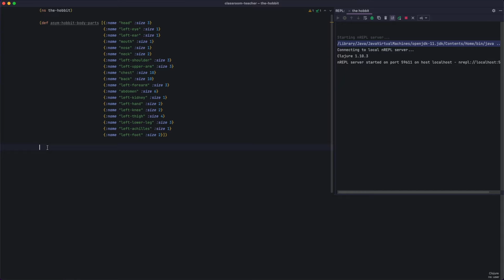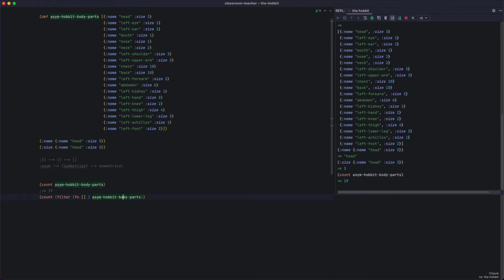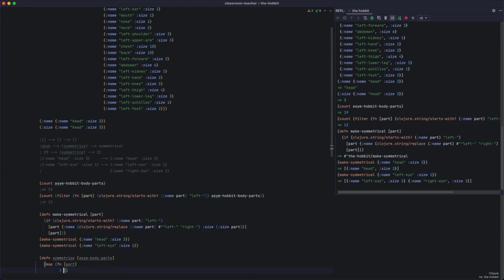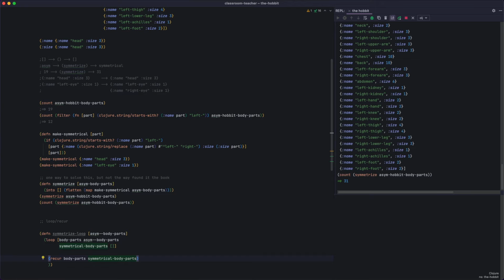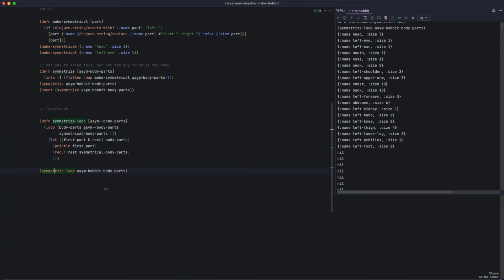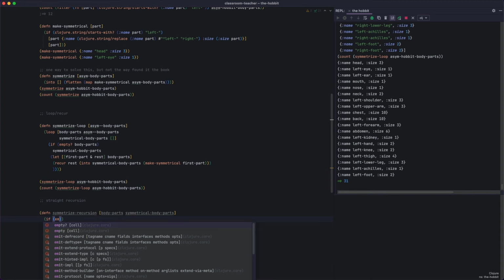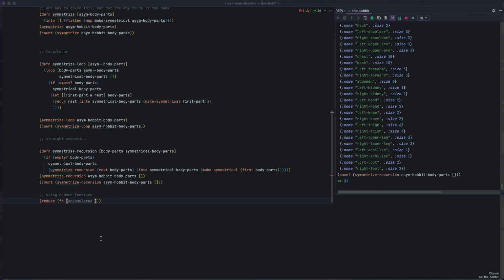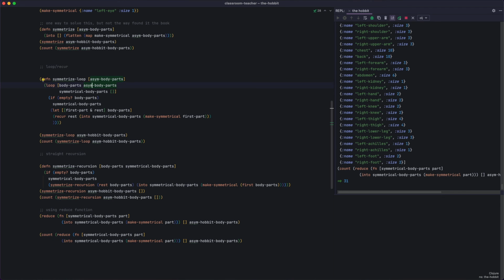The Hobbit - part one - symmetrize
Taking inspiration from Clojure for the Brave and True we venture into multiple different ways to produce one collection from another.

The Clojure we used:
ns def REPL count filter if clojure.string/starts-with? defn map flatten clojure.string/replace #"" into loop/recur let & println empty? rest first reduce

The clojure features:
- keywords as getters (:name part)
- anonymous functions (fn [] )
- destructuring
- bindings

The data structures we encountered:
[] ; vector
{} ; map
() ; list

What we explored:
- how processing a list, or vector in our case, is similar between different approaches: loop/recur, straight recursion and reduce; also how they differ

Things we used but didn't talk about:
Paraedit

00:00 - First Marker
01:36 - REPL
02:22 - Clojure Expressions
06:02 - The Data & Structure
10:47 - First Solution - no explicit looping
20:50 - loop/recur
37:31 - Straight recursion
45:05 - Using reduce
51:50 - Summarize symmetrize